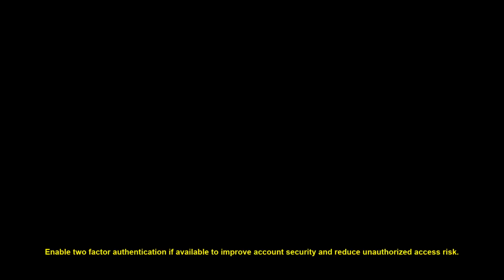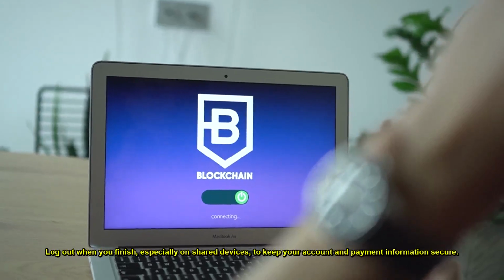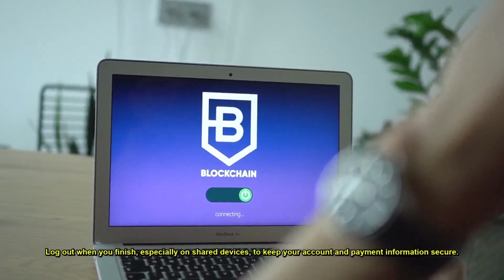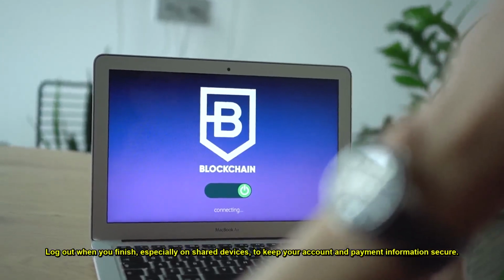How to restore color contrast in Lighthouse Accessibility report - Detailed Guide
In this detailed guide, we’ll show you how to restore color contrast in your Lighthouse Accessibility report, ensuring your website meets accessibility standards and provides a better user experience. Learn effective techniques to enhance visual elements and improve readability for all users. Whether you're a developer or a website owner, this step-by-step tutorial will help you optimize your site’s accessibility score. Don’t miss out on making your website inclusive!